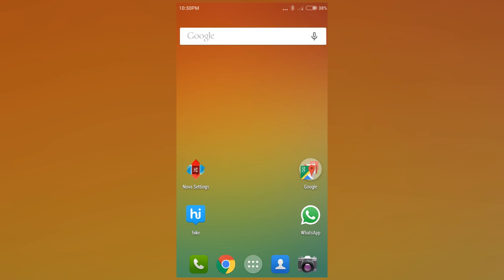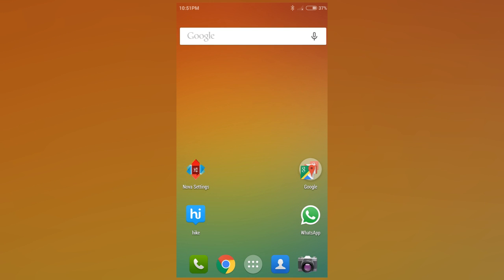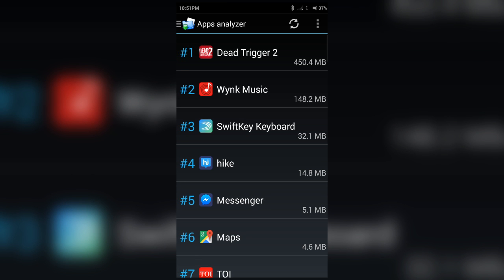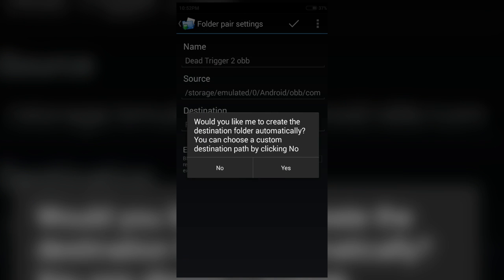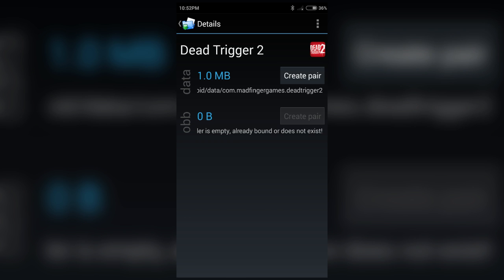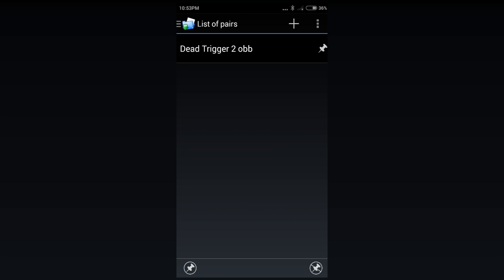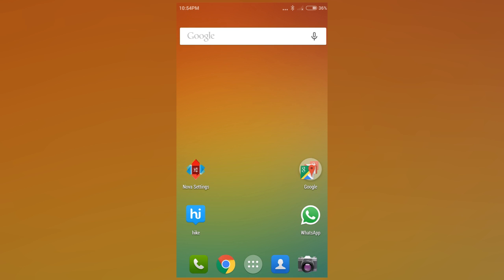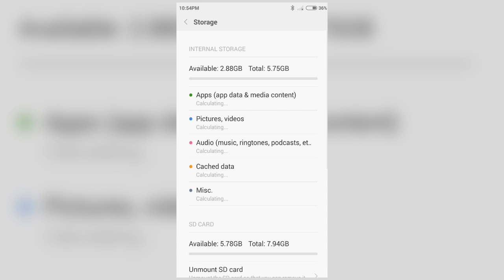How to Save Android Game Data Files to External SD Card | Guiding Tech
FolderMount is an amazing tool for rooted Android phones using which you can move game data files to SD card and still be able to play the games without any issues.

The trick is very useful for devices which comes with limited internal memory and a slot for SD card. No more deleting old games to make room for new ones.